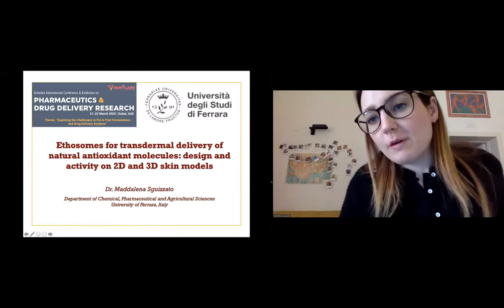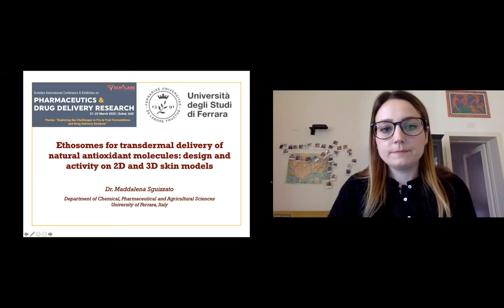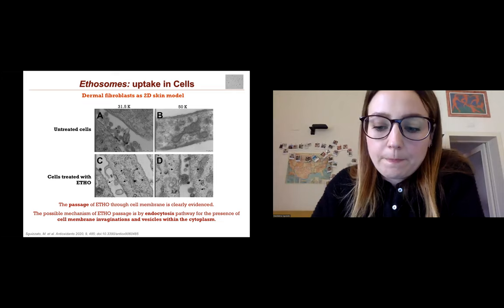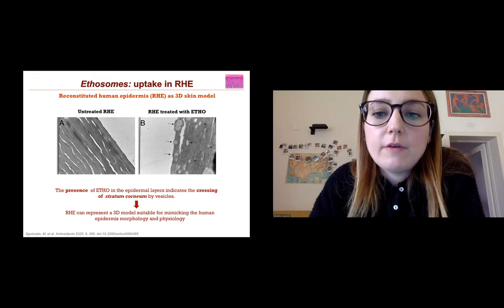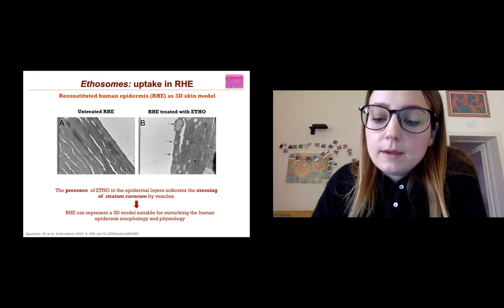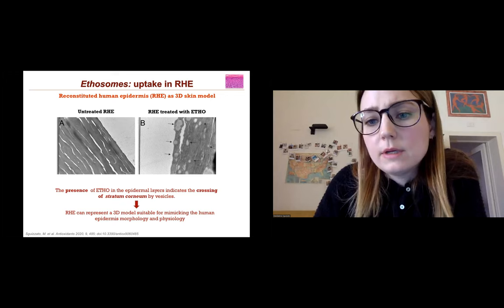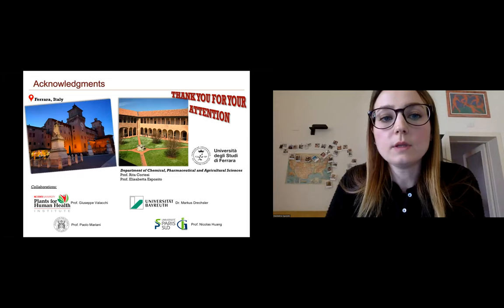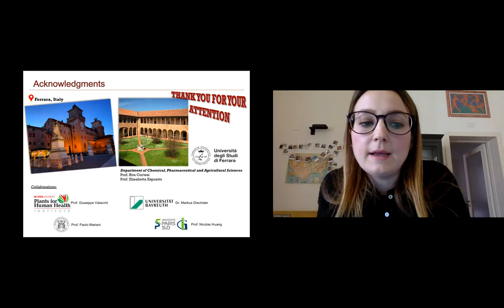Maddalena Sguizzato | Pharmaceutics 2022 | Speaker | Virtual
Title: Ethosomes for transdermal delivery of natural antioxidant molecules: Design and activity on 2D and 3D skin models
Maddalena Sguizzato, University of Ferrara, Italy